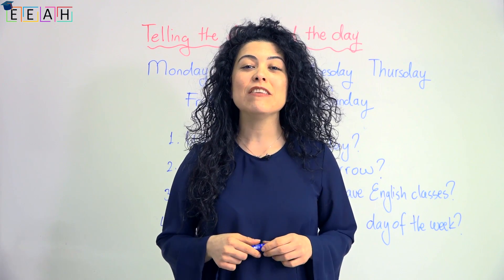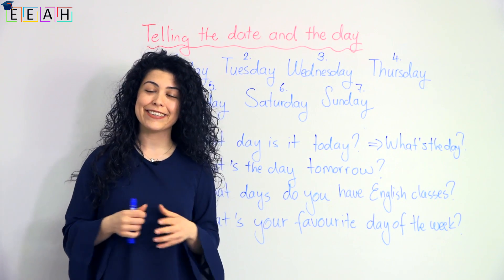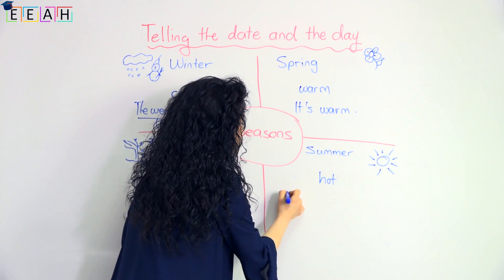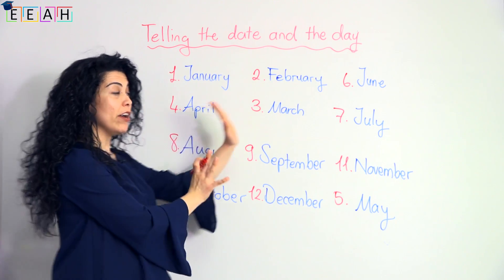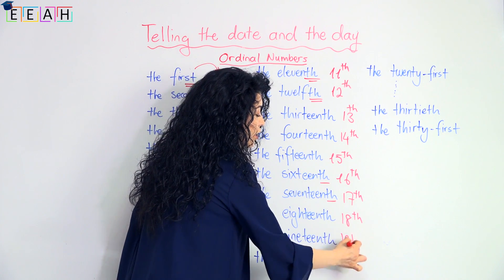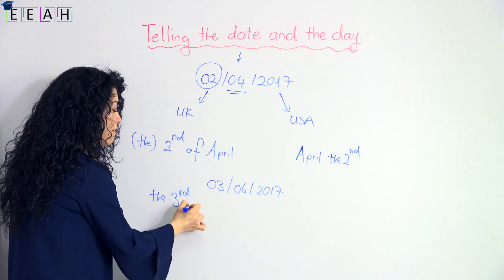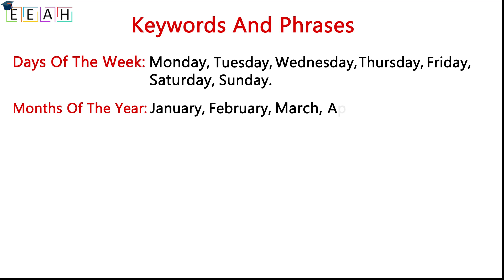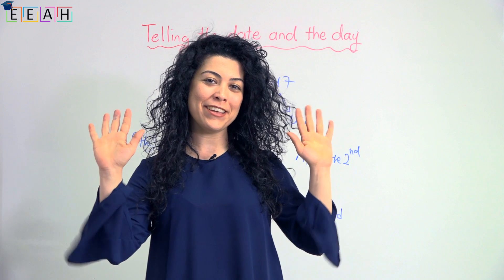English for Beginners #18: Telling The Date and The Day | Easy English at Home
By watching this video you will learn the days of the week, months of the year and the ordinal numbers. Then, you will be able to tell the day and the date easily.

You can find the practice files for this lesson on this

Easy English at Home is a YouTube channel focusing on learning English easily. By watching our videos, you can study English wherever you are and whenever you want.